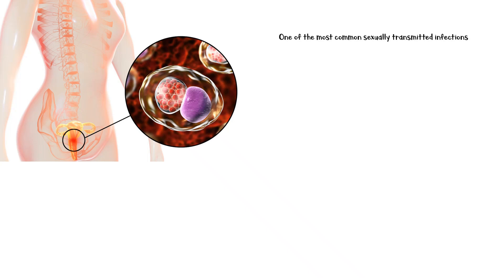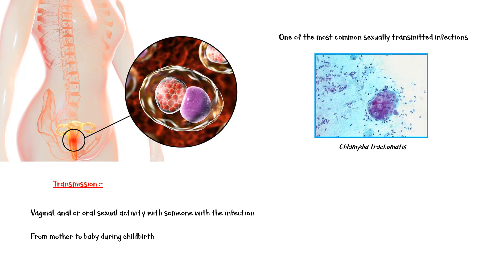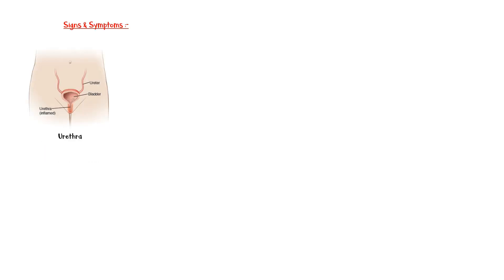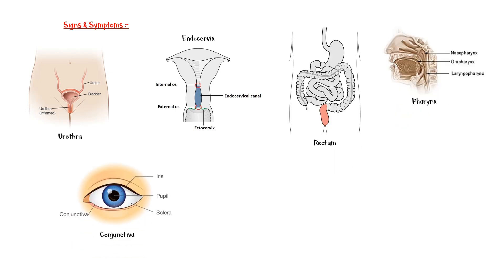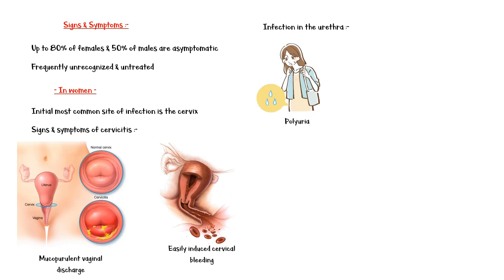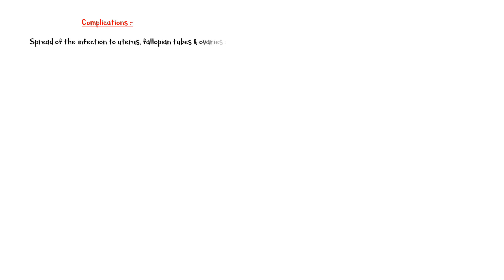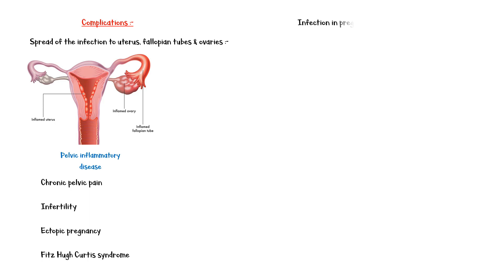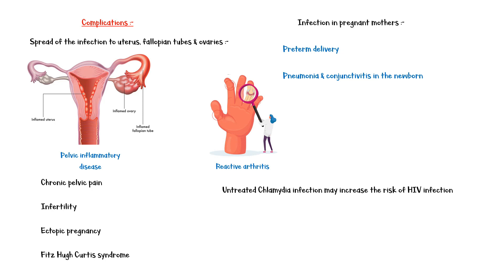Chlamydia Infection - Causes, Risk Factors, Transmission, Signs & Symptoms, Diagnosis & Treatment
Chlamydia infection is one of the most common sexually transmitted infections around the world.
It is a bacterial infection, caused by the bacterium Chlamydia trachomatis.

Transmission of the disease can occur in several ways, including vaginal, anal, or oral sexual act with someone with the infection, From mother to baby during childbirth, And children, by sexual abuse.

Risk factors for getting the infection include unprotected vaginal, anal, and oral sexual act, such as not using condoms; Having multiple partners, which is common among commercial sexual workers; And homosexuality. Signs and symptoms may vary according to the sex.

Chlamydia infection commonly involves genital organs, such as urethra, and endo cervix. However, it can involve other areas in the body as well. Including the rectum; Pharynx; And conjunctiva of the eye.

Up to 80% of the females & 50% of the males with the disease are asymptomatic. So, it is frequently unrecognized and therefore left untreated. In women, the initial most common site of infection is the cervix. This may cause signs and symptoms of cervicitis, such as mucopurulent vaginal discharge; and easily induced cervical bleeding. Infection in the urethra can cause signs & symptoms of urethritis.
These include polyuria; Painful urination; And frequent urination. In men, chlamydia infection will manifest as urethritis with mucopurulent urethral discharge; Painful urination; And testicular tenderness, pain, & swelling.

Untreated chlamydia infection can lead to several complications. Spread of the infection to uterus, fallopian tubes, and ovaries can cause pelvic inflammatory disease, which leads to chronic pelvic pain; Infertility; Ectopic pregnancy; And fitz hugh Curtis syndrome, which is characterized by inflammation of the liver capsule, leading to adhesion formation.
Chlamydia infection in pregnant mothers can lead to preterm delivery; And pneumonia and conjunctivitis of the newborn. Reactive arthritis is another complication of chlamydia infection. Finally, untreated chlamydia infection may increase the risk of HIV infection.

The mainstay of diagnosing chlamydia infection is nucleic acid amplification tests, which can be performed on urethral, endo cervical, oropharyngeal, and rectal specimens. If pelvic inflammatory disease is suspected, CT, or MRI scan is indicated.

Chlamydia infection can easily be treated with antibiotics. Azithromycin, and doxycycline are the first line agents for the treatment of chlamydia infection.